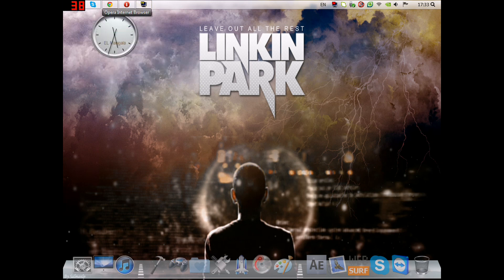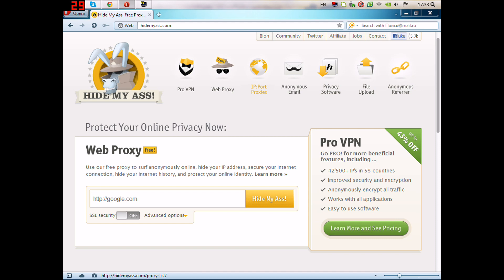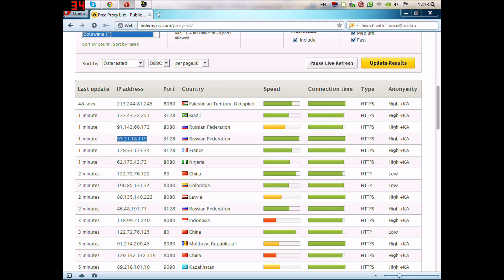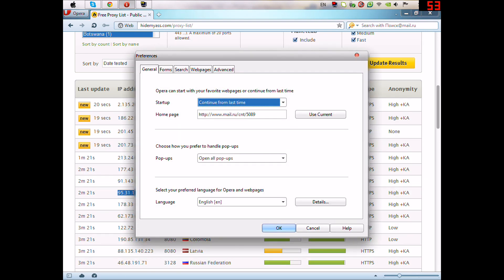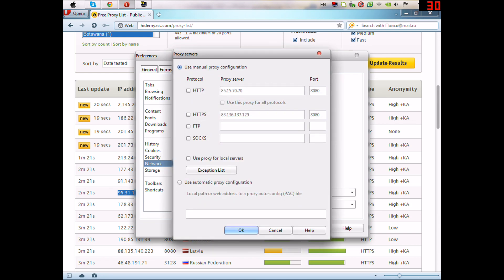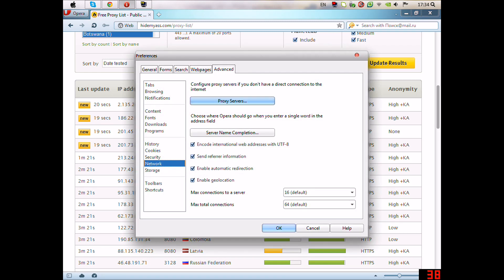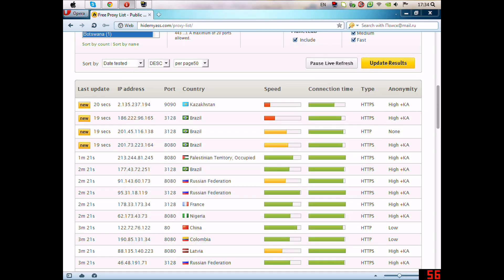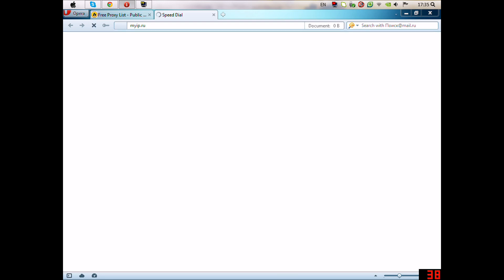How To Change IP In Opera Web Browser (Voice Tutorial)